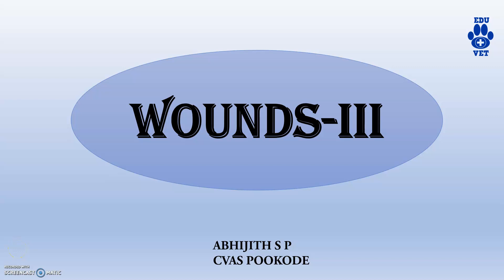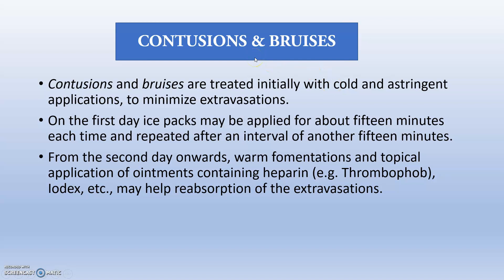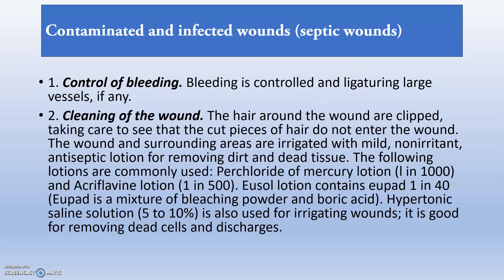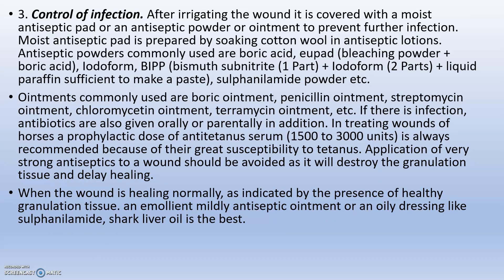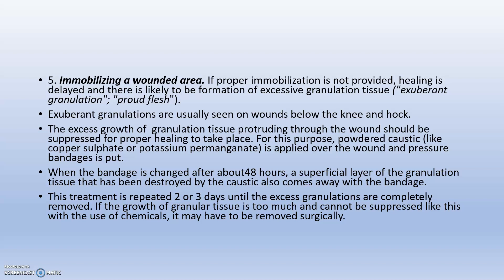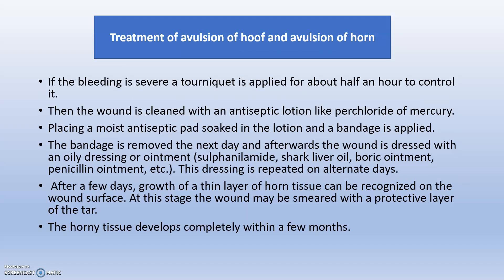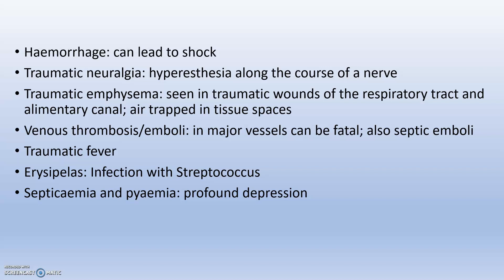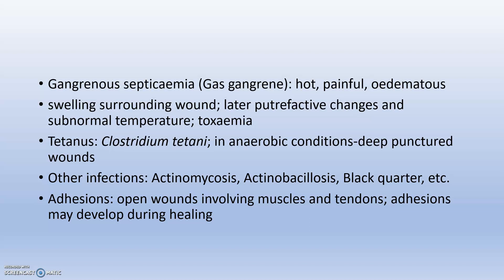8.VSR-Wounds-Part 3-Treatment & Complications